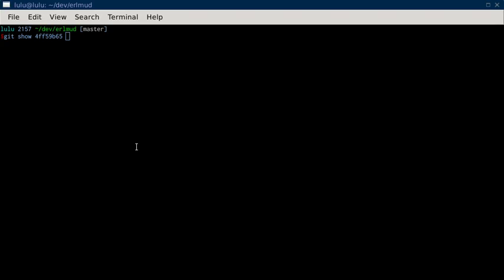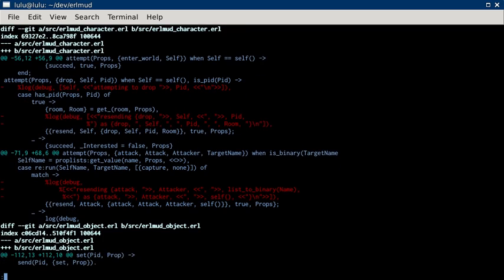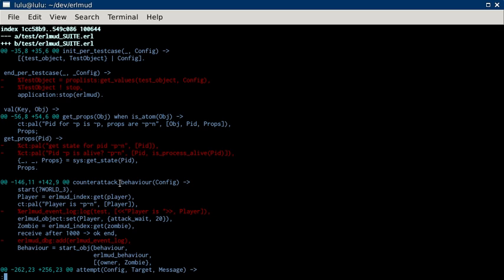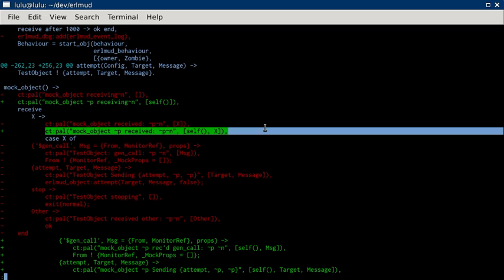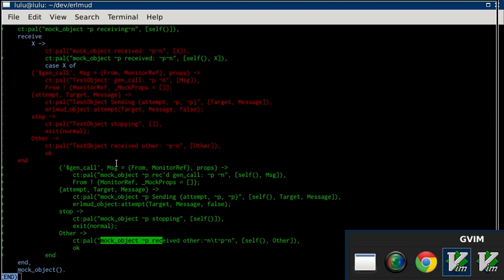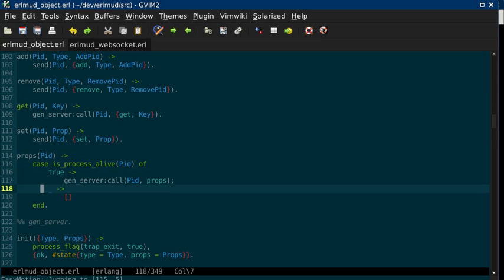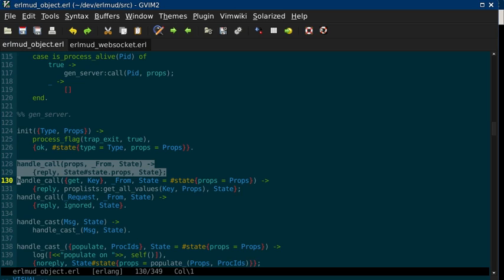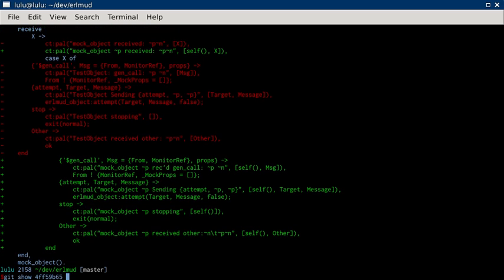erlmud commit 4ff59b65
Explanation of git commit 4ff59b65 in the erlmud project